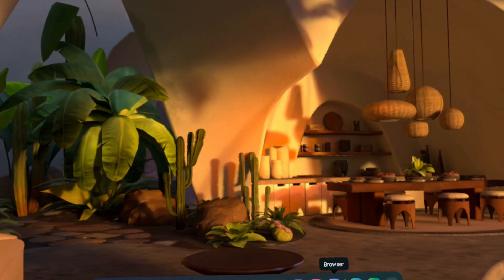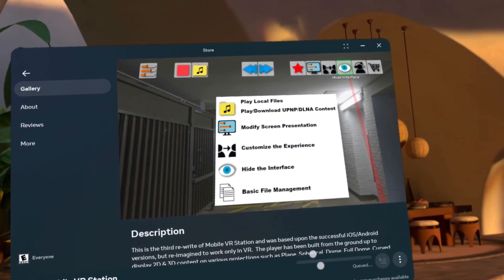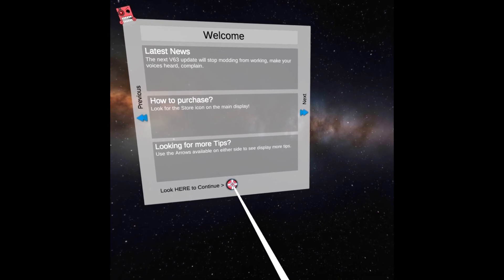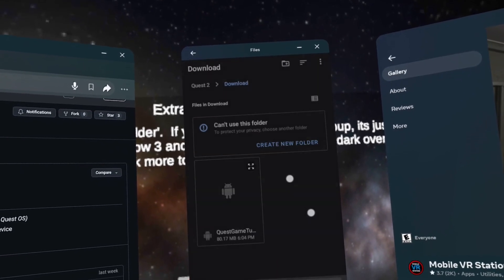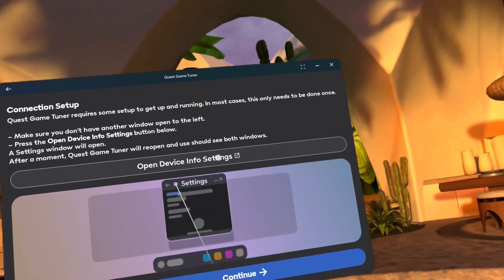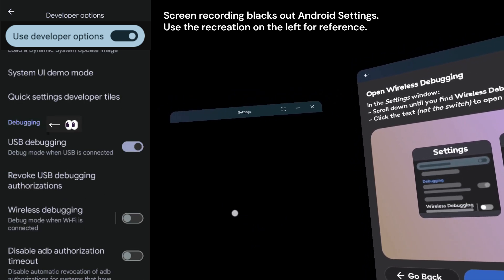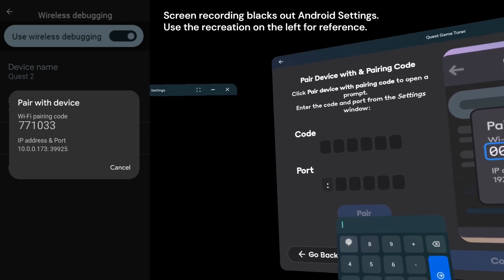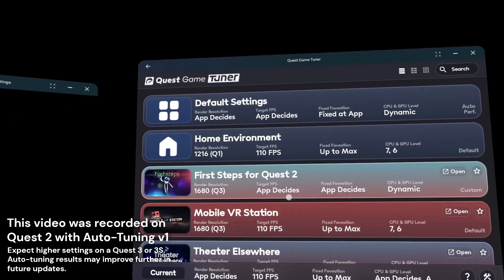Quest Game Tuner - 5-minute Installation & Setup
0:00 - Intro
0:20 - Installation
2:17 - Opening Quest Game Tuner
2:40 - Setup Process
4:06 - Conclusion